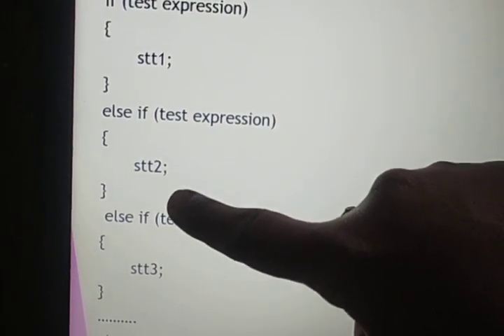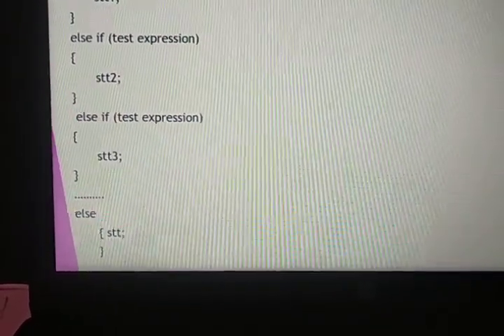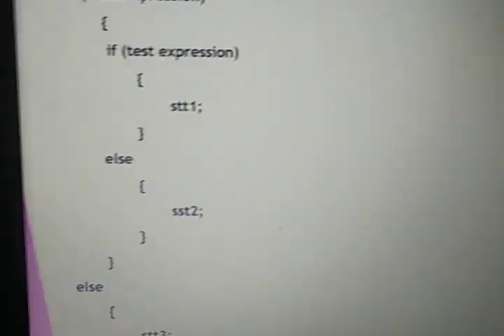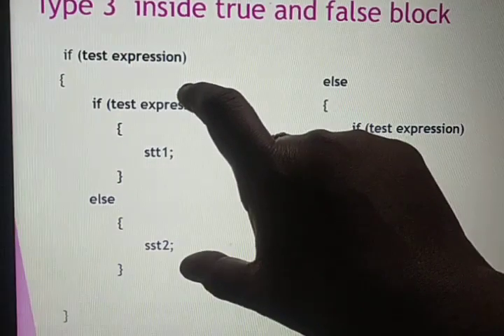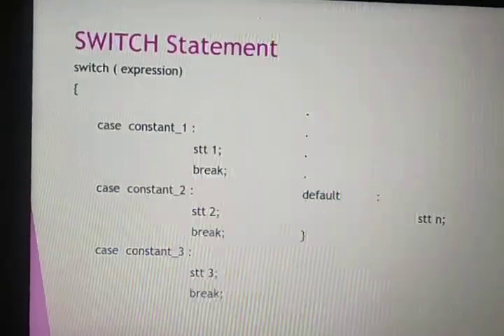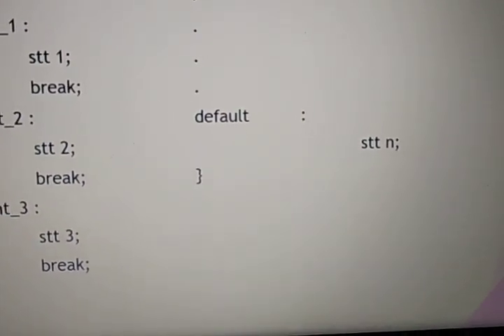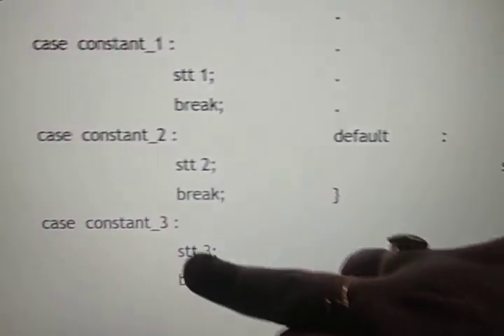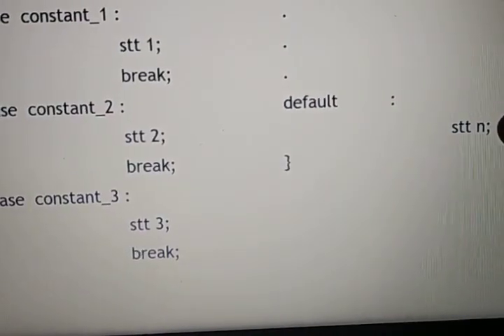Plus two CA chapter 1: selection statements part 2